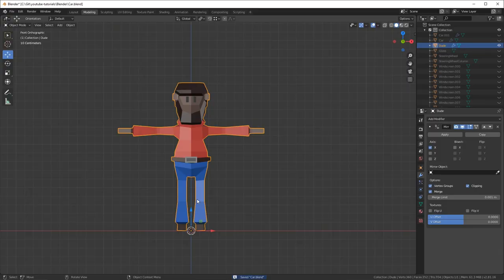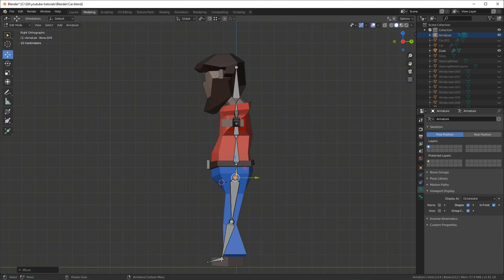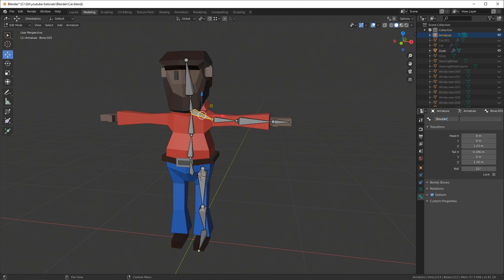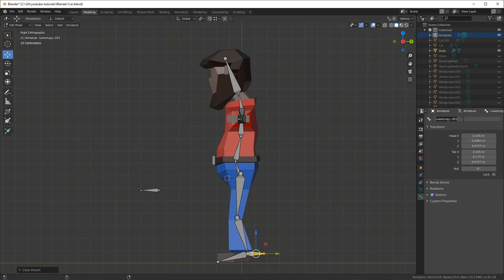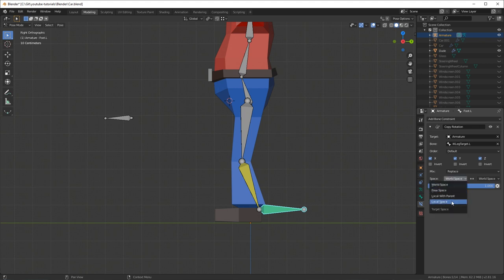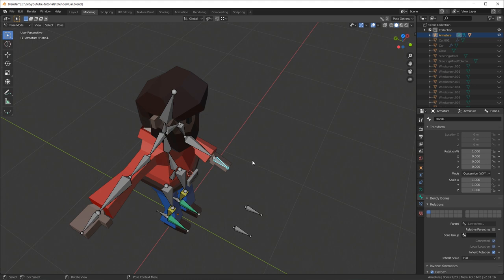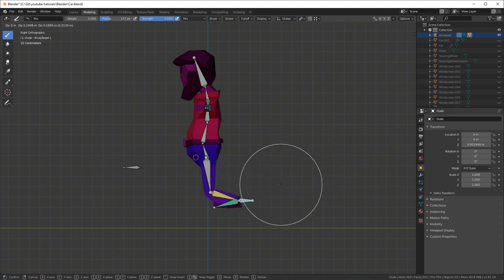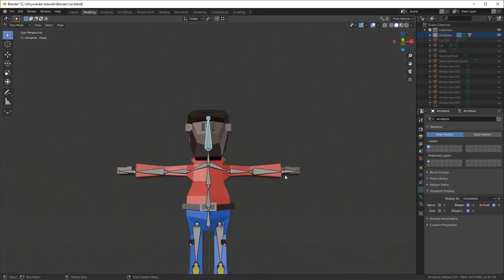Armature rigging and Leg IK in Blender 2.81 for simple characters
In this video I show how to create an armature, mirror it, set up inverse kinematics (IK) for leg movement and get the weight painting set up for a simple low poly character in Blender 2.81. Skip to 00:49 if you want to go straight to the tutorial.